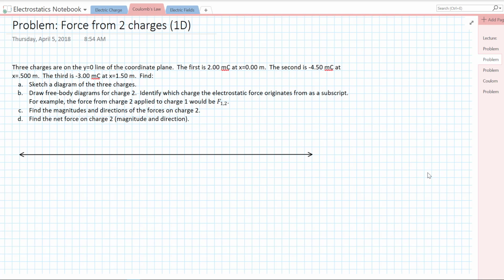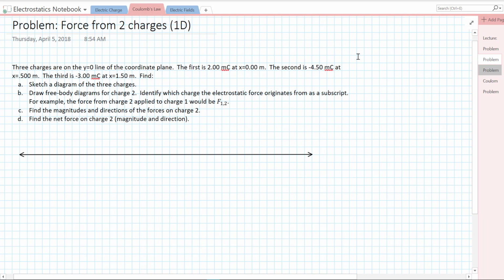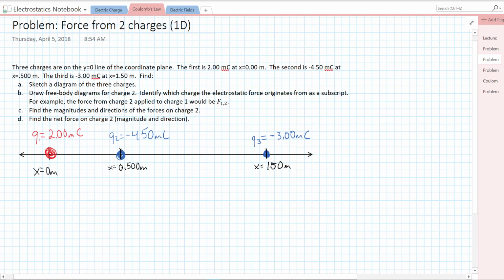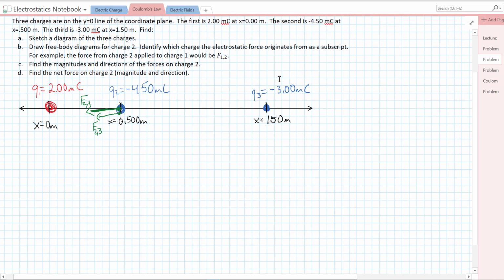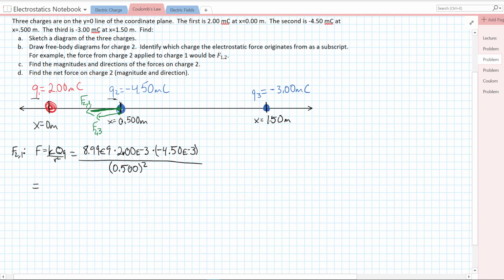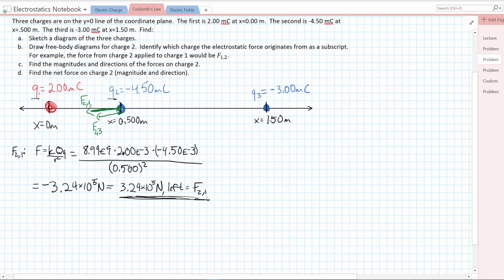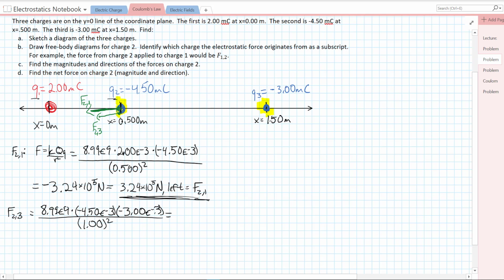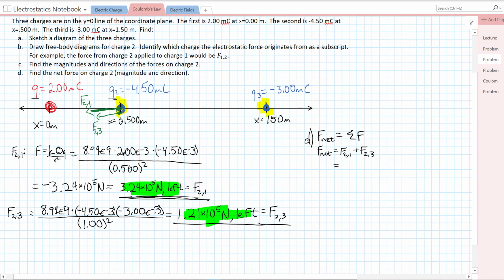Problem: Electrostatic Force on Charge from Two other Charges (1D)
A one-dimensional problem in which you find the net electrostatic force on a single charge from two other charges.